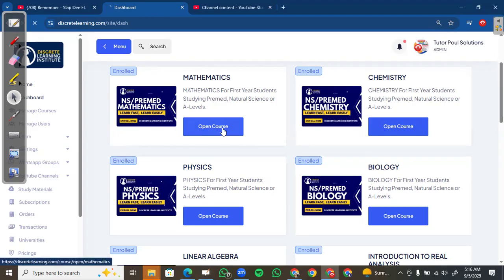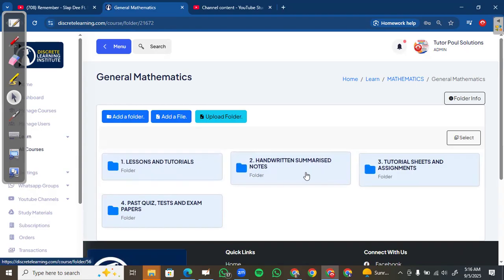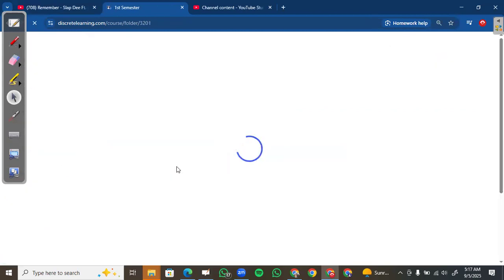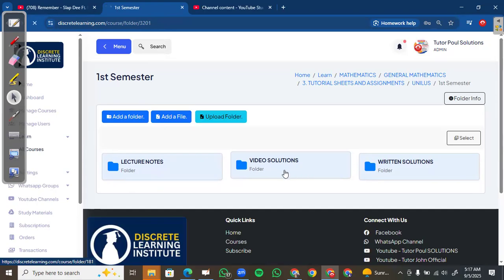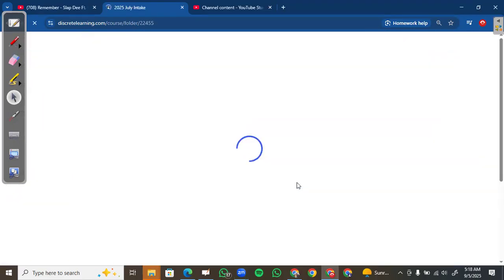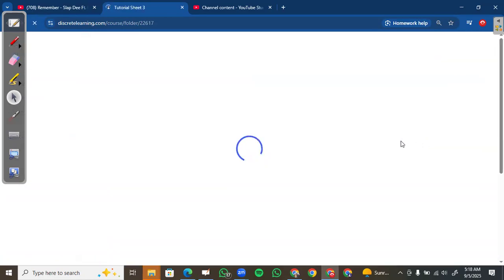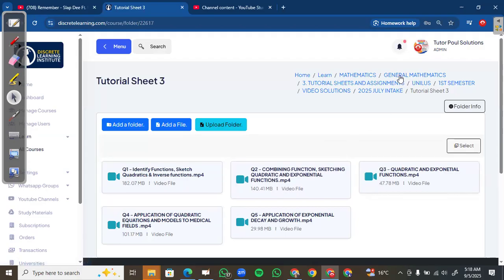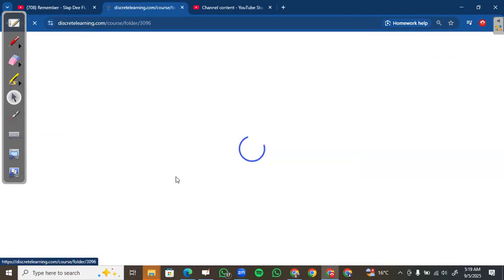How to pass BMMT110 TEST 1 & MID SEMESTER EXAMS EASILY. DO THIS AND PASS!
In this video we discuss how to pass bmmt110 test 1 easily